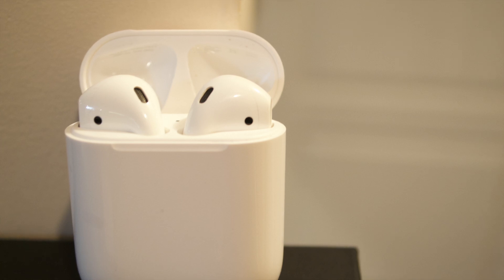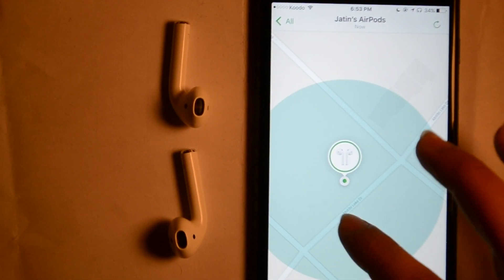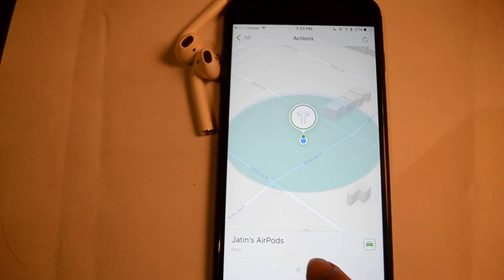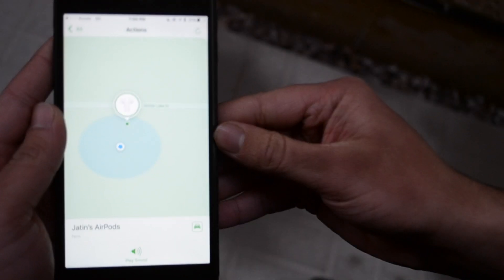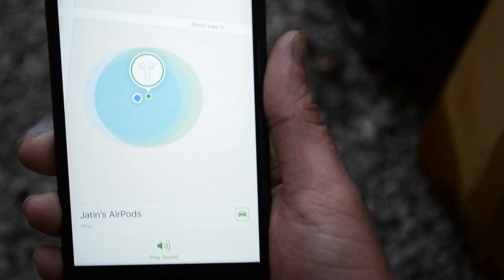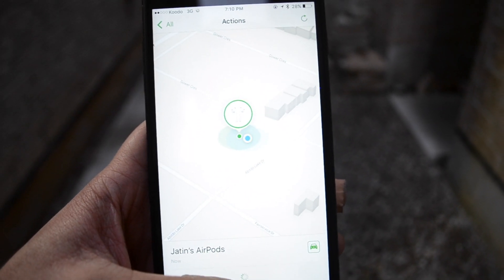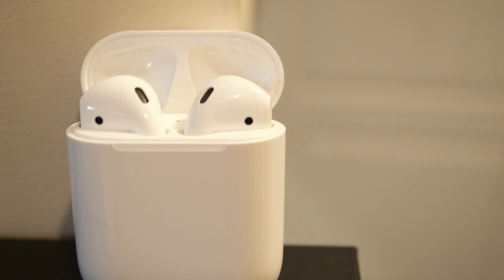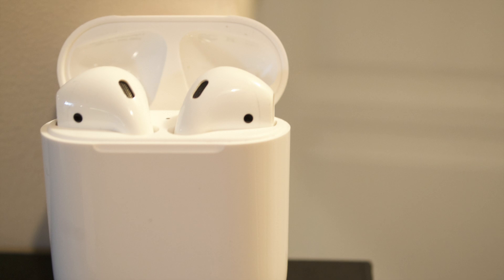Find My AirPods | iOS 10.3 Final | Never Lose Your AirPods Again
Apple's Newest Release Of iOS 10.3 Brings Find My AirPods Feature That Lets You Track Down Your Lost Airpods.The Good,The Bad And The Shortcomings Shown.